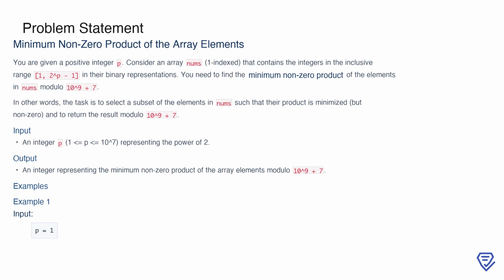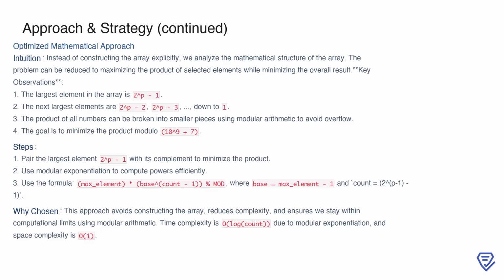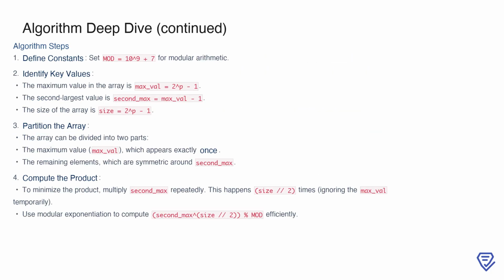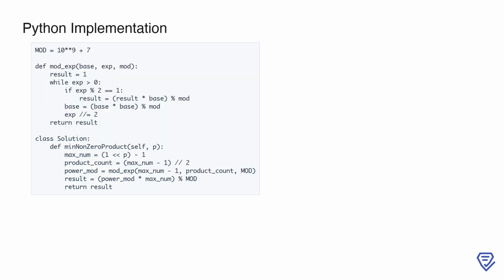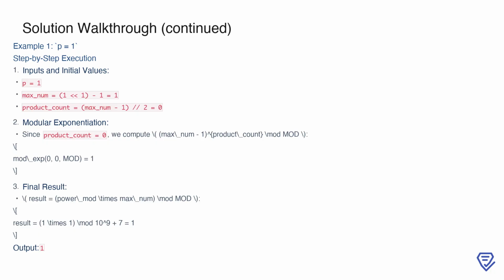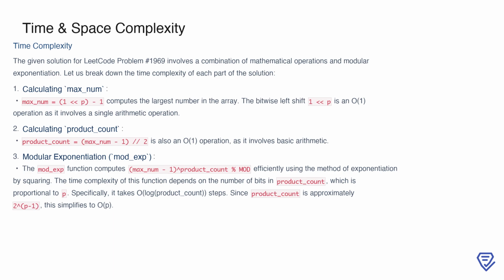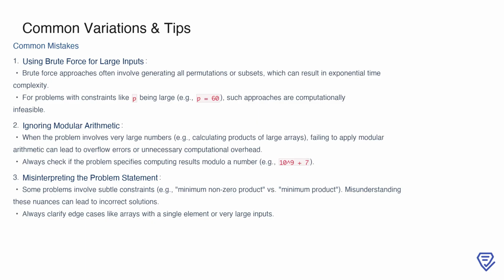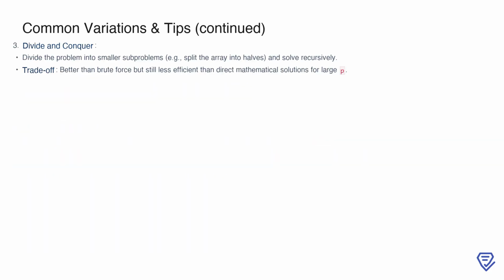LeetCode 1969: Minimum Non-Zero Product of the Array Elements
Difficulty: Medium

📚 Topics: Array, Divide and Conquer, Math, Stack

⏱️ Timestamps:
00:00 - LeetCode 1969: Minimum Non-Zero Product of the Array Elements
00:17 - Problem Statement
00:54 - Problem Statement (continued)
01:32 - Problem Statement (continued)
02:12 - Problem Statement (continued)
02:58 - Approach & Strategy
04:02 - Approach & Strategy (continued)
05:20 - Approach & Strategy (continued)
06:17 - Algorithm Deep Dive
07:02 - Algorithm Deep Dive (continued)
07:53 - Algorithm Deep Dive (continued)
08:40 - Algorithm Deep Dive (continued)
09:34 - Algorithm Deep Dive (continued)
10:31 - Python Implementation
12:16 - Java Implementation
12:47 - Solution Walkthrough
13:43 - Solution Walkthrough (continued)
14:31 - Solution Walkthrough (continued)
15:10 - Solution Walkthrough (continued)
15:55 - Solution Walkthrough (continued)
16:49 - Time & Space Complexity
17:51 - Time & Space Complexity (continued)
18:48 - Time & Space Complexity (continued)
20:05 - Common Variations & Tips
21:16 - Common Variations & Tips (continued)
22:36 - Common Variations & Tips (continued)
23:51 - Common Variations & Tips (continued)
24:36 - Conclusion
24:50 - Thank You!